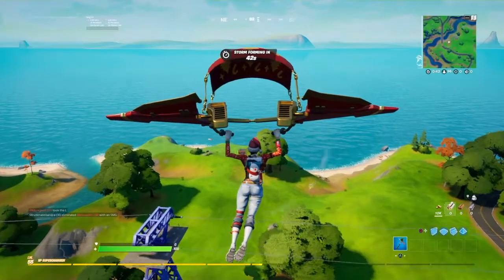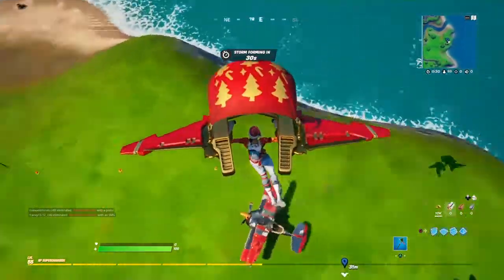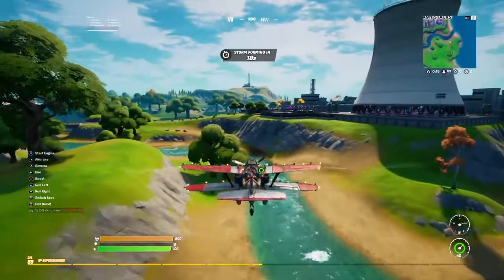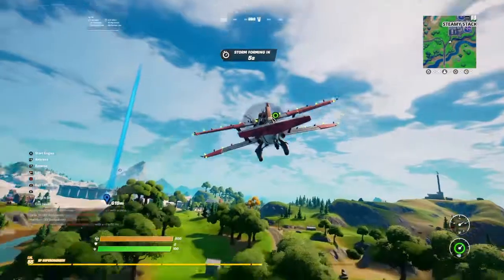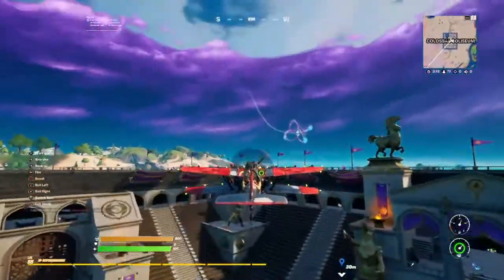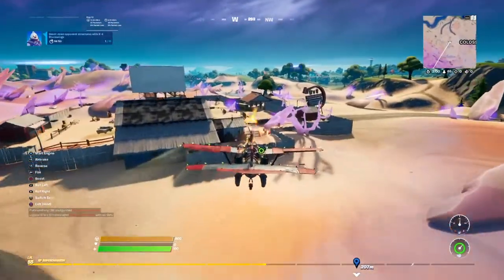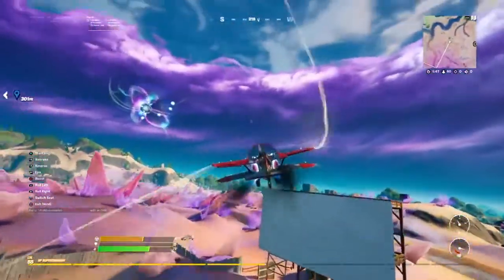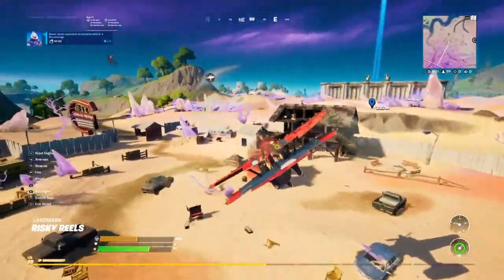Shoot Down Opponent Structures With X-4 Stormwings (Operation Snowdown Challenges)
This One Was Pretty Straight Forward!